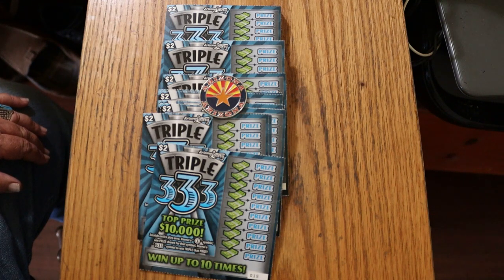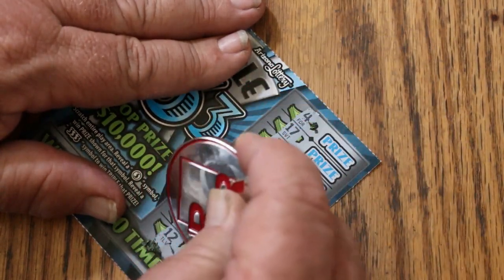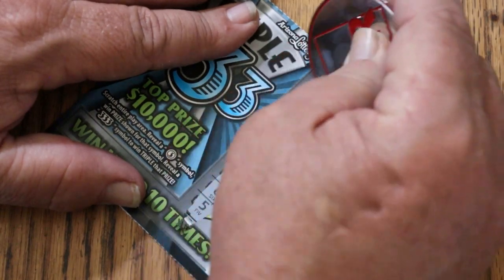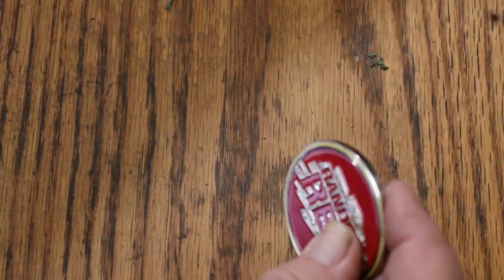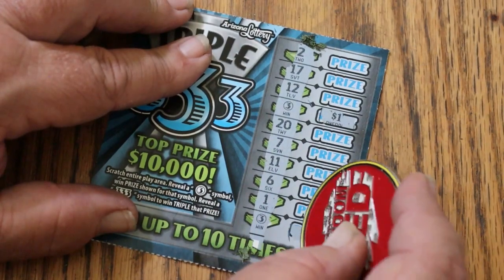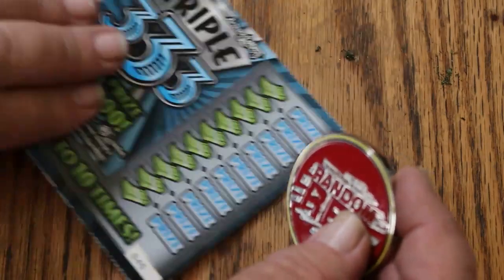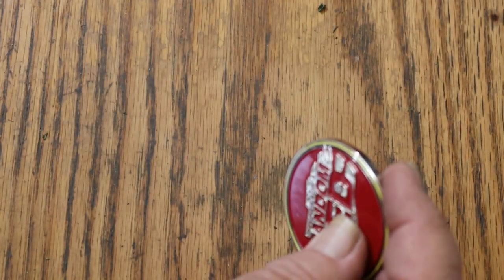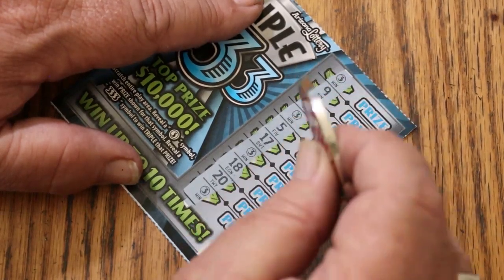ARIZONA LOTTERY💥50 $2💥TRIPLE 333💥😎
A BIG SESSION OF LOWBOYS.🙂